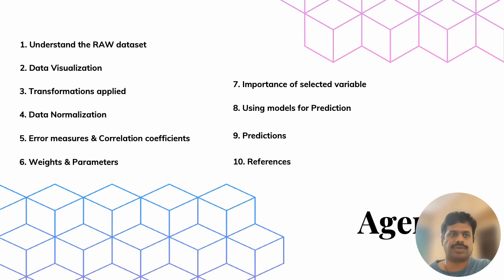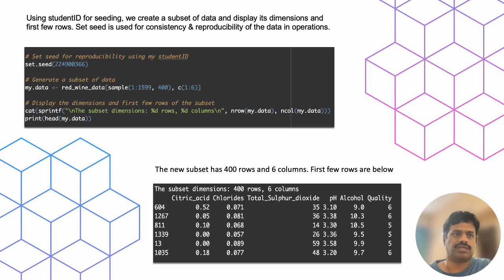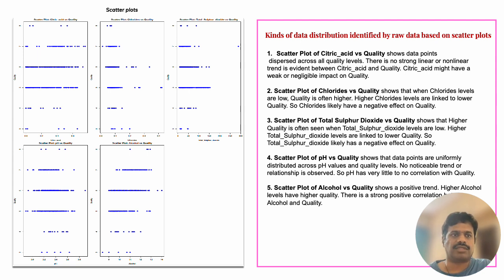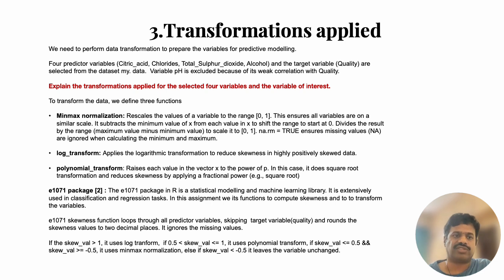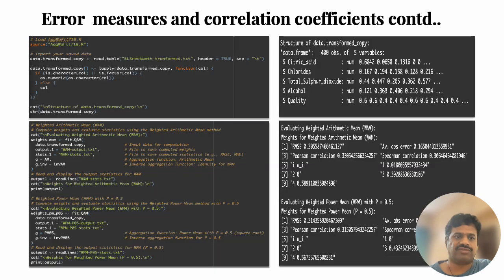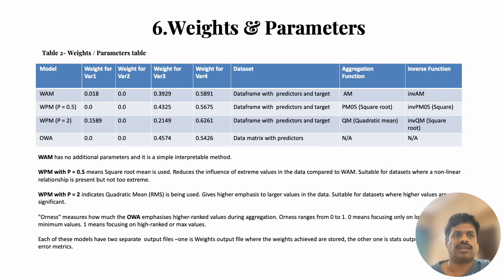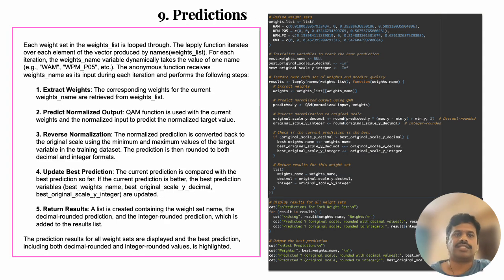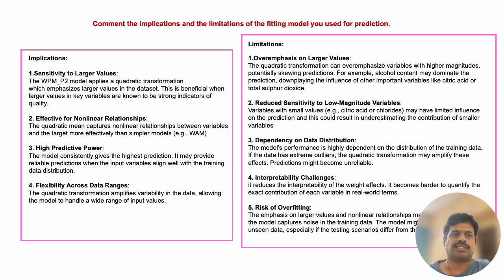BLSreekanth SIG718 MidTerm 2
SIG718 -Redwine Data -MidTerm assessment